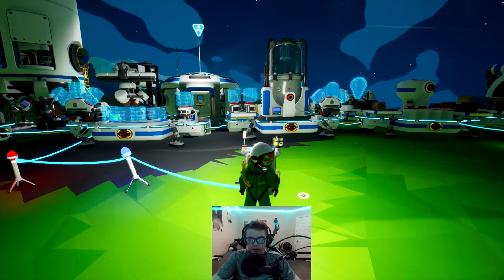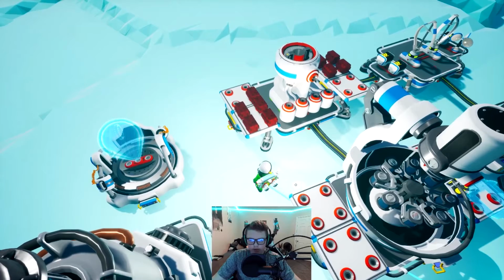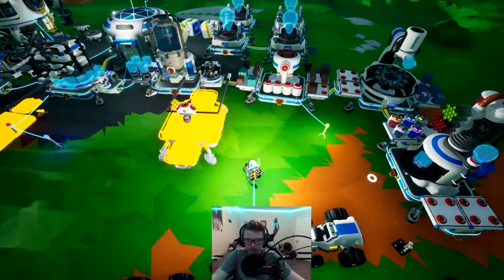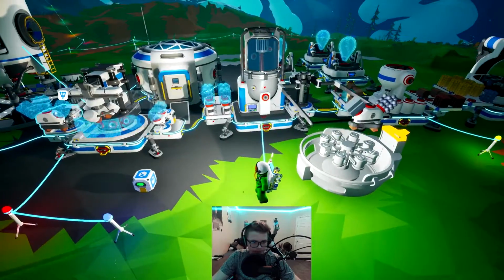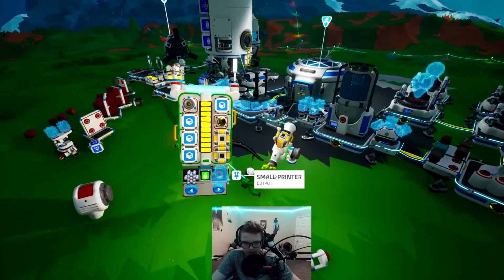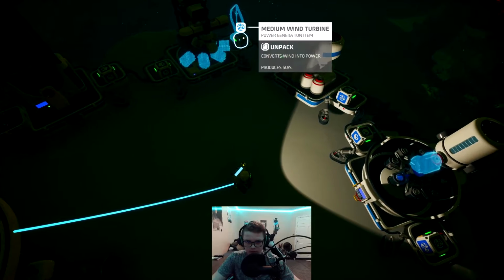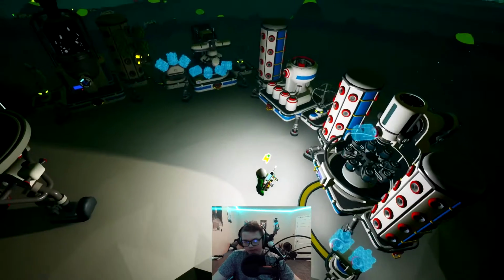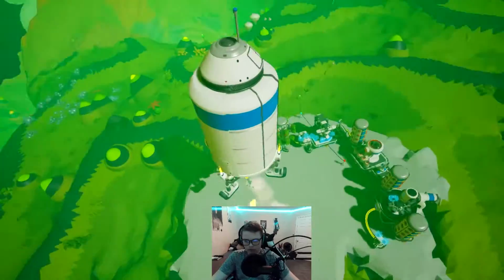NANOCARBON ALLOY! Astroneer ep 8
We gathered multiple resources and combined them into the ultimate nanocarbon alloy. Now, all we have to do is get Lithium and we can have infinite power.